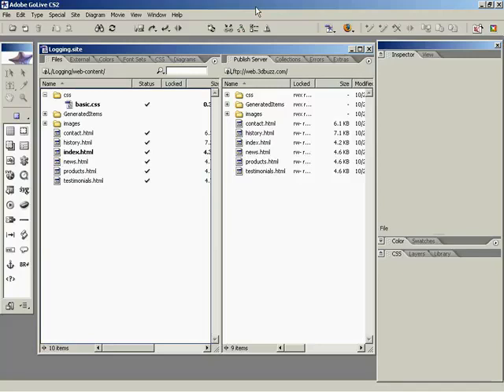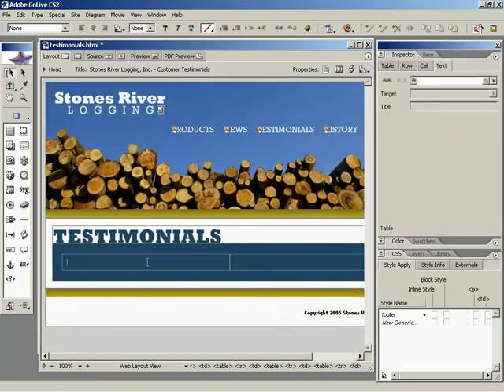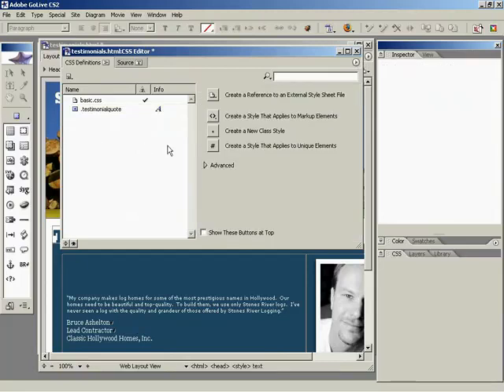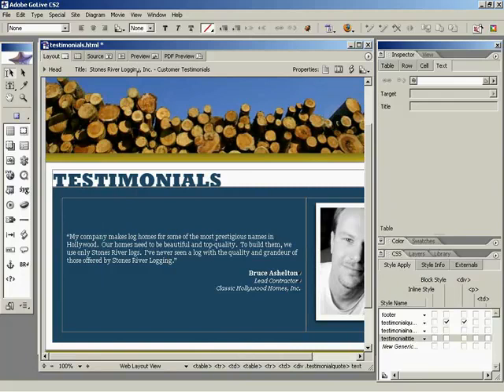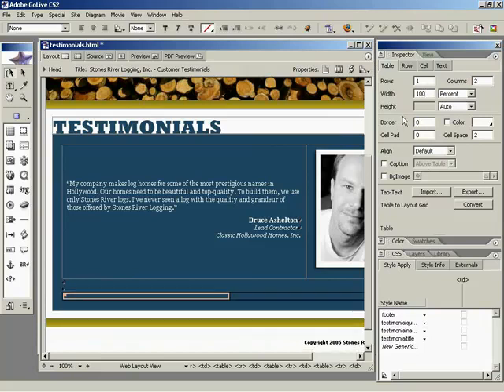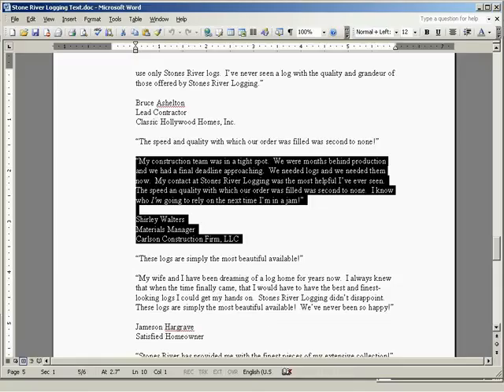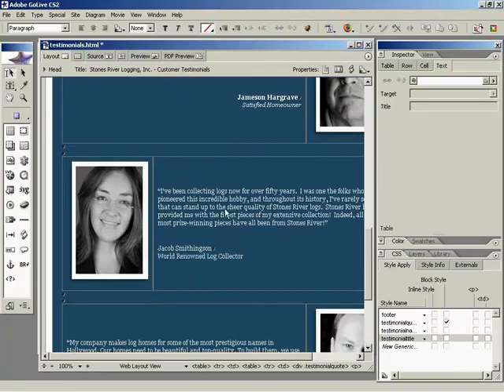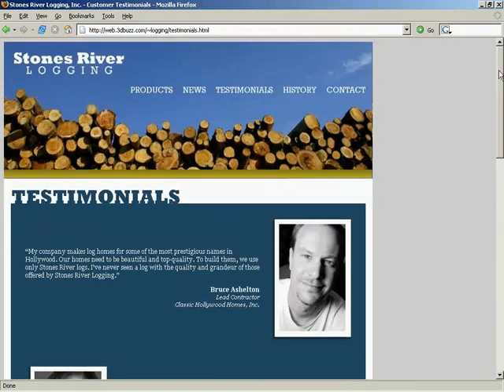🔴 Finalize Testimonial Page • Website Development • HTML CSS Programming • Learn HTML CSS • (Pt. 41)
00:00 - Building a Testimonials Page
02:19 - Creating a New Generic Style
04:32 - Aligning Text in HTML
06:41 - Creating a Table in Word Document
08:37 - Formatting a Webpage with HTML
10:50 - Building a Logging Website
12:52 - Wrapping Up the Home Page

This video shows you how to finalize your Testimonials page.

Learn Website Development (HTML & CSS Programming) - Finalize Testimonials Page.